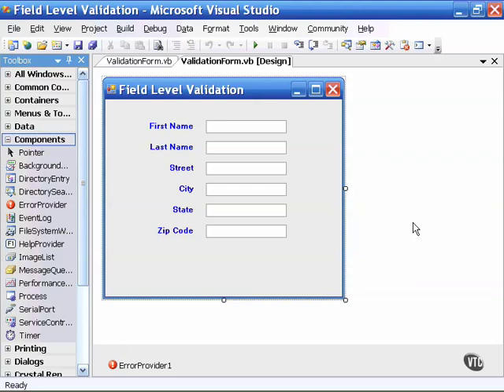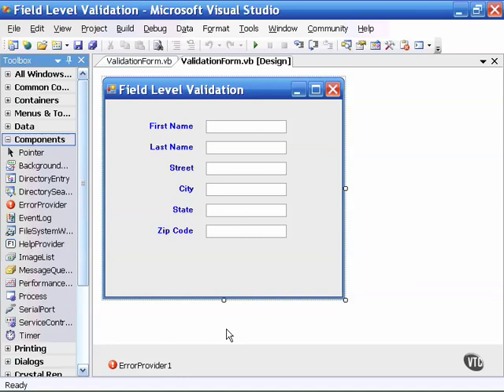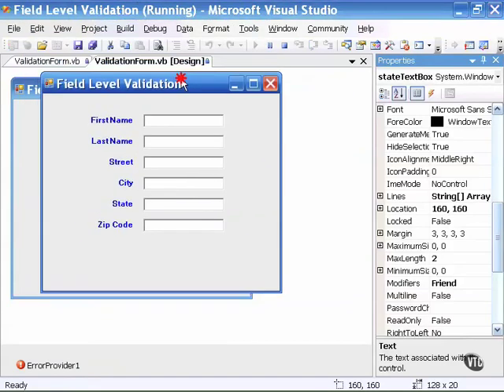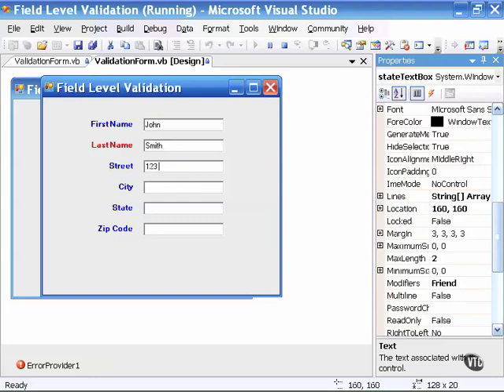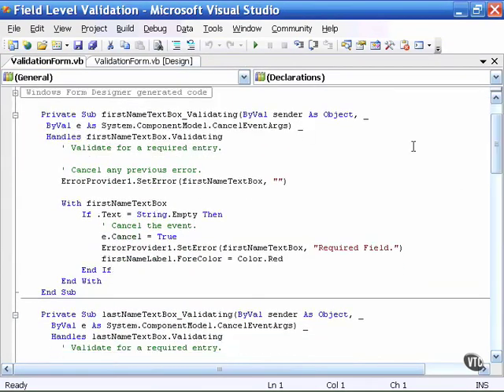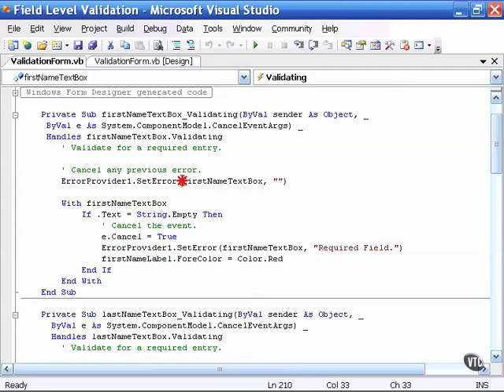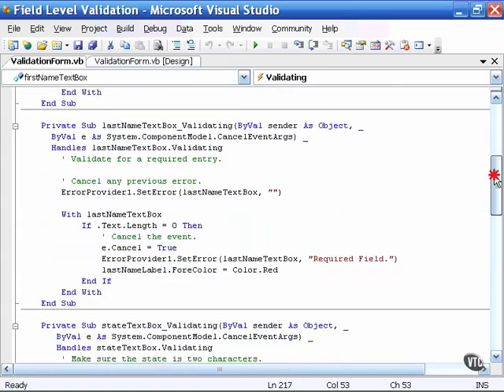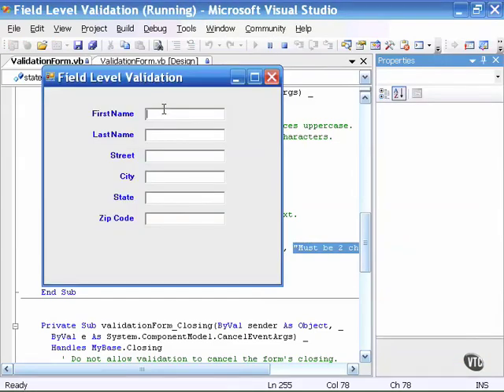11 05 Error Provider Component Validating Event